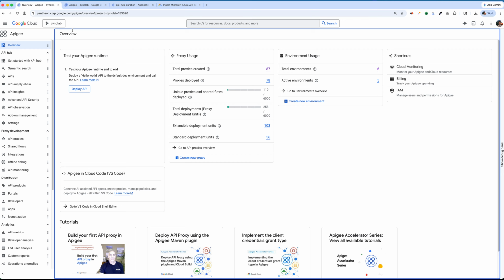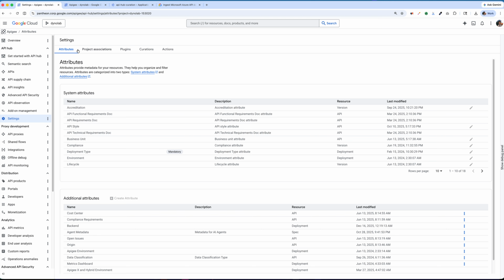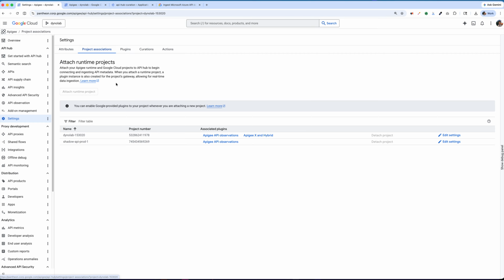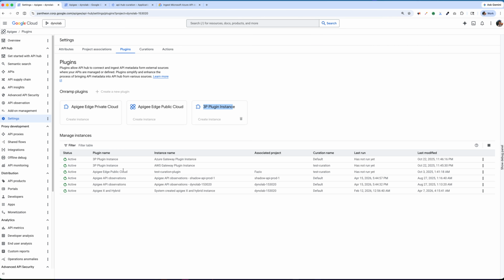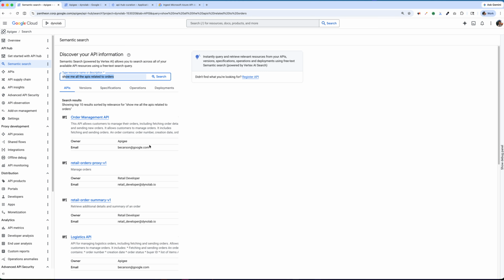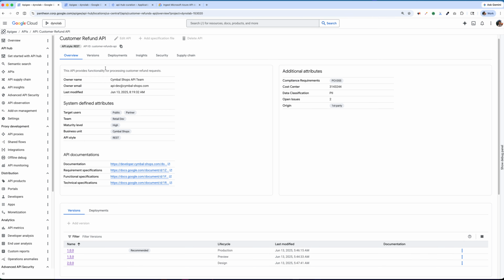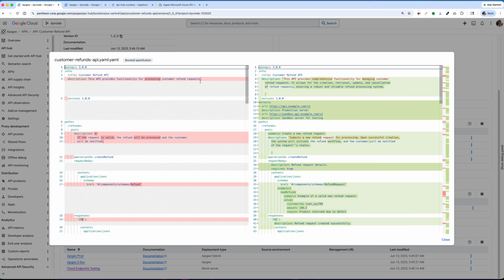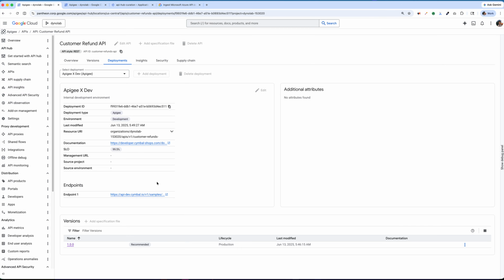Apigee Fundamental Part 1: Apigee API Hub Demo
This video demonstrates Apigee API Hub as the universal catalog for enteprise